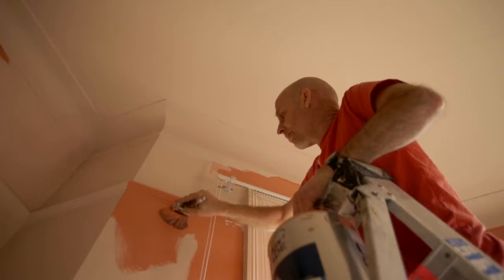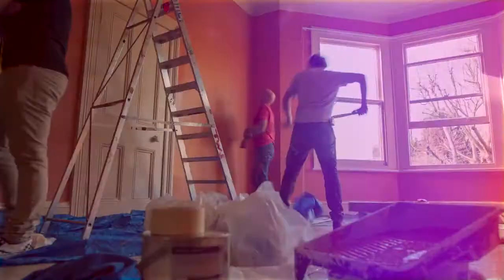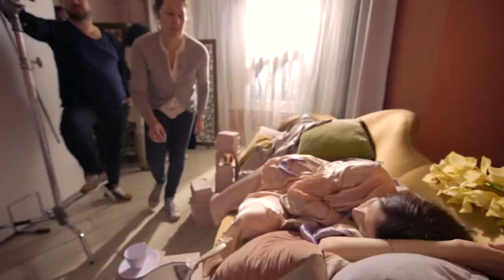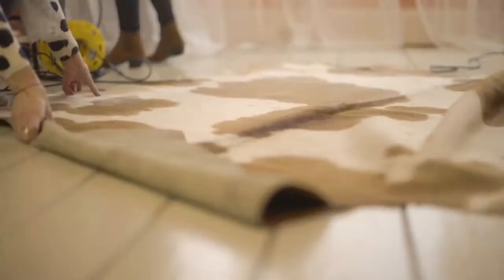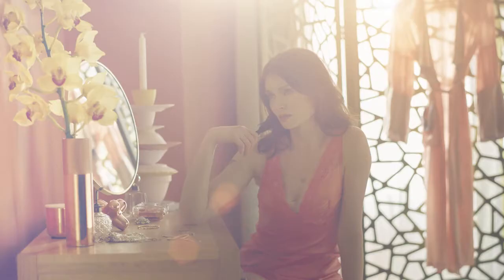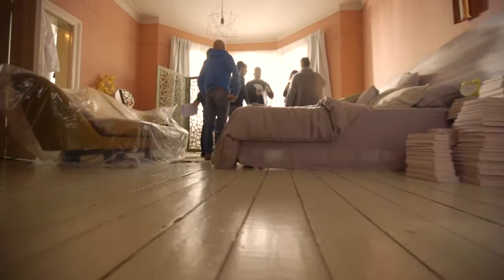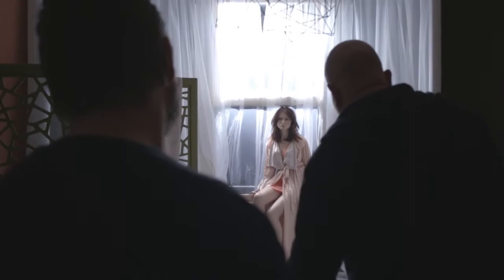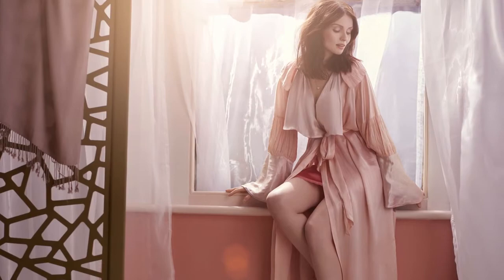Get The Look - 2015 Colour of the Year Shoot Starring Sophie Ellis-Bextor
Take an in-depth look at the interiors styling of the shoot of ‘Copper Blush’ - the 2015 Colour of the Year, starring Sophie Ellis Bextor,  singer, song-writer and ‘Strictly Come Dancing’ starlet. This making of video features comments from both Rebecca Williamson (Senior Colour, Design & Content Manager, Dulux) and Melinda Ashton-Turner (Interior Stylist & Blogger).